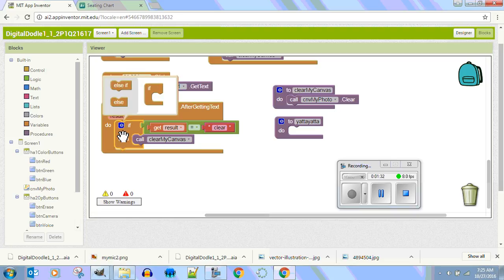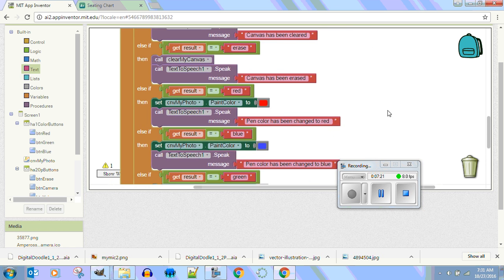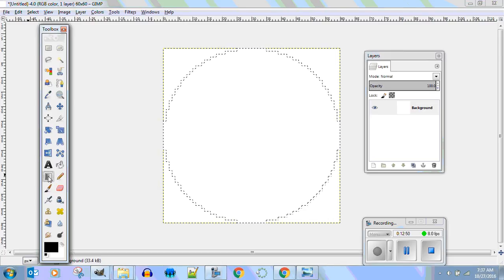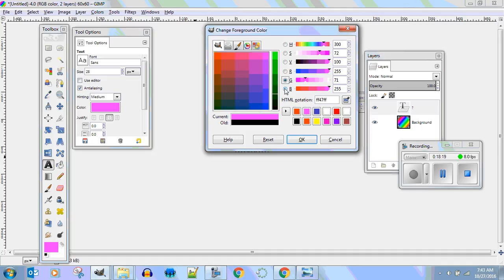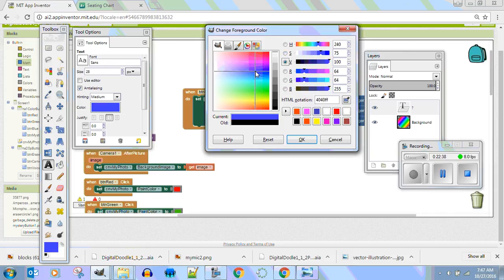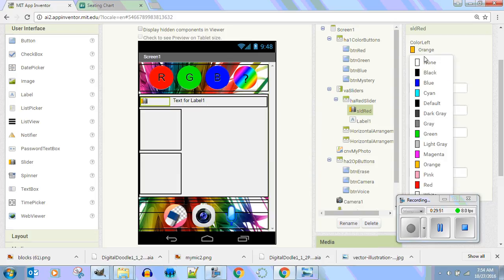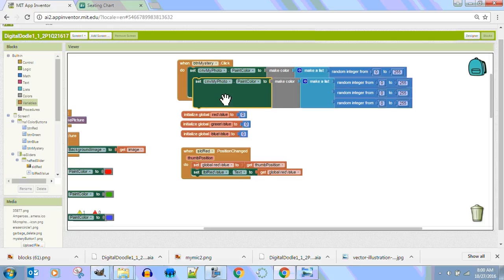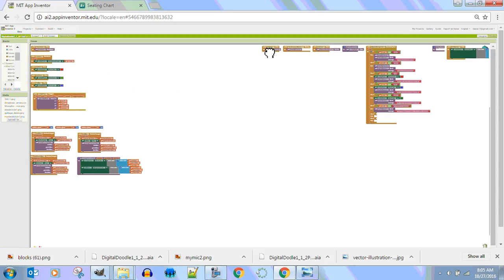DigitalDoodleCodeBlocksPart2October27 2016 0807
Digital Doodle Code Blocks Part 2.  Gimp Mystery Button.  Added Sliders, Variables, Labels, and improved Speech Recognition.